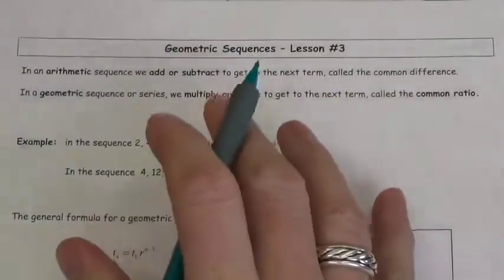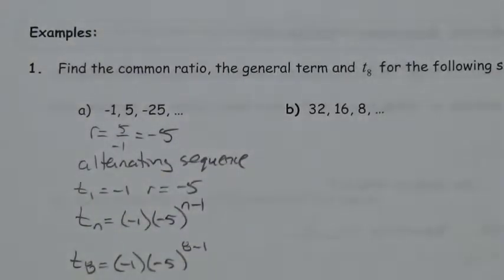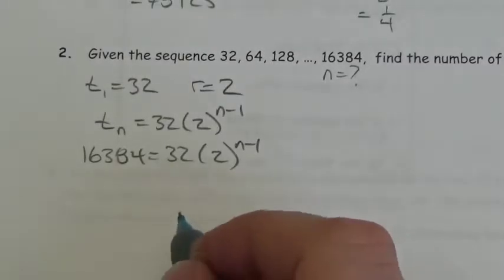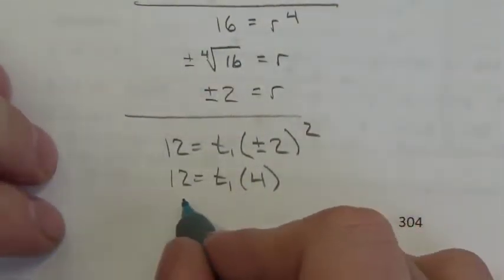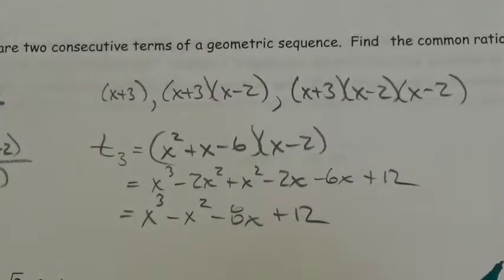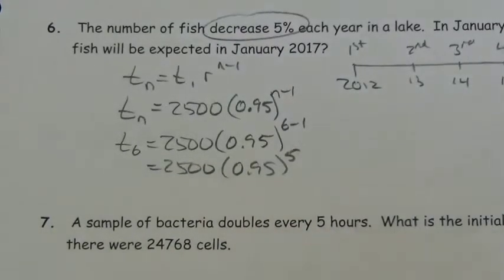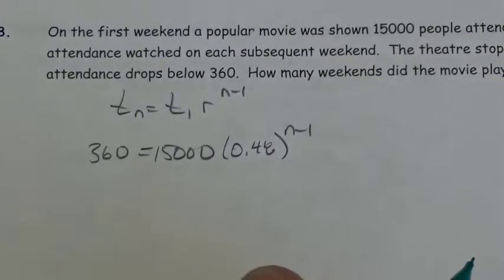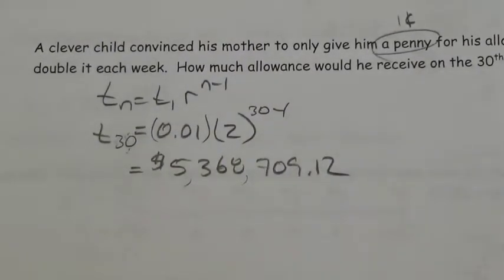M20 1 Geometric Sequences Lesson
This video is an introduction to geometric sequences.